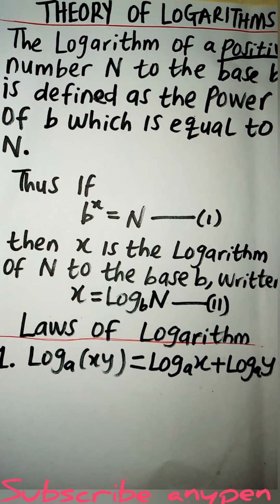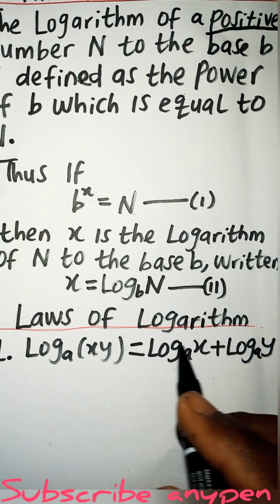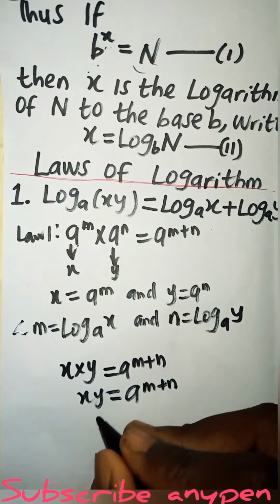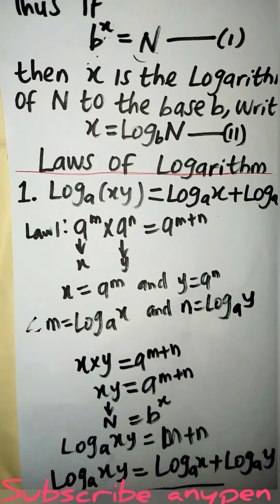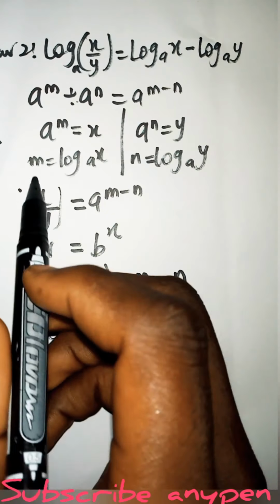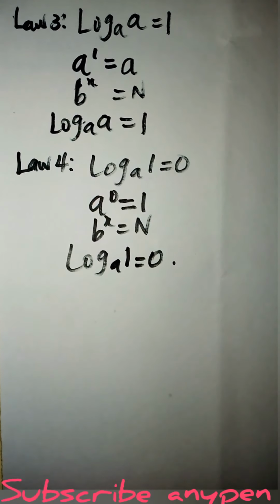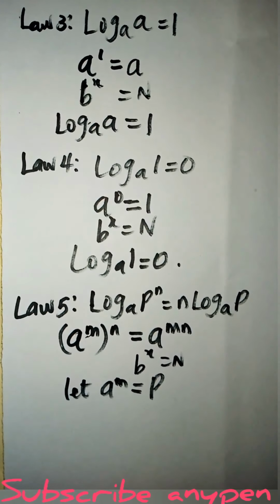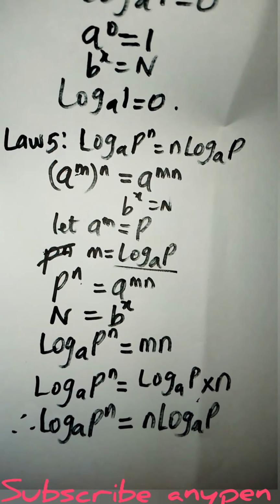Introduction to the theory of logarithms_1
This video is the introductory part to the theory of logarithms and it includes the proofs of the laws of logarithms which are got from the laws of indices,so,if you don't really know the topic indices, to learn.